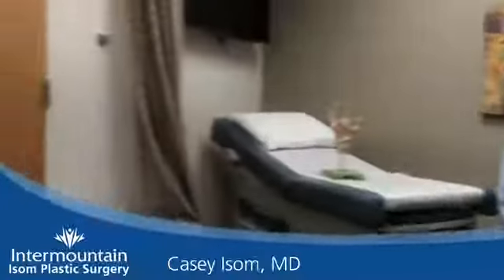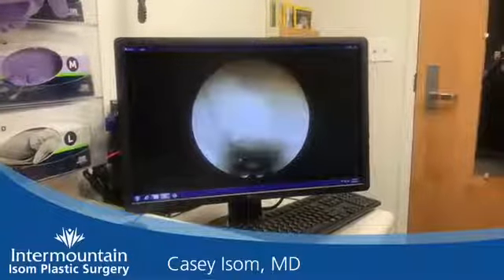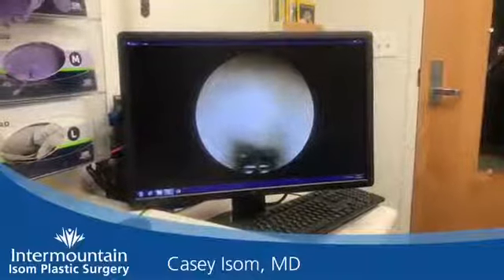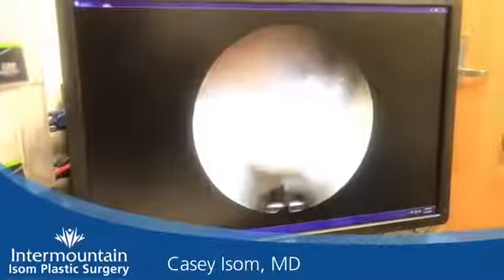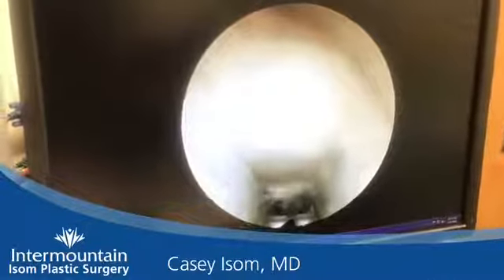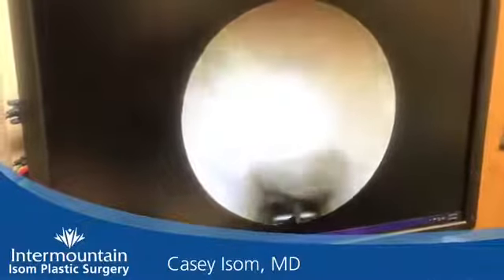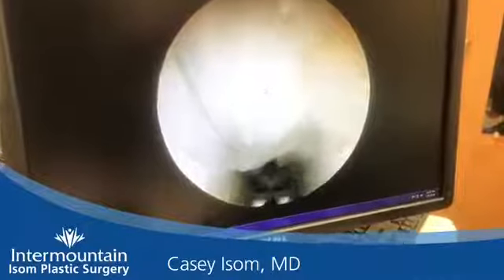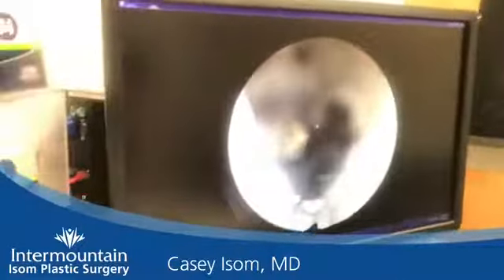Isom Plastic Surgery | Carpal Tunnel